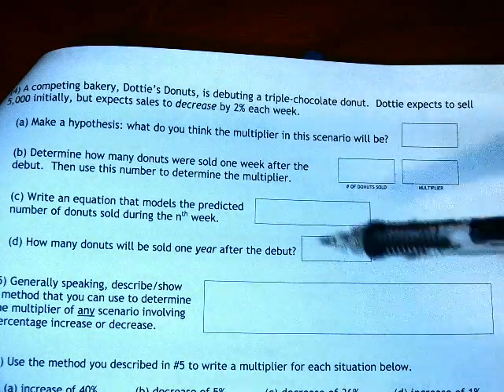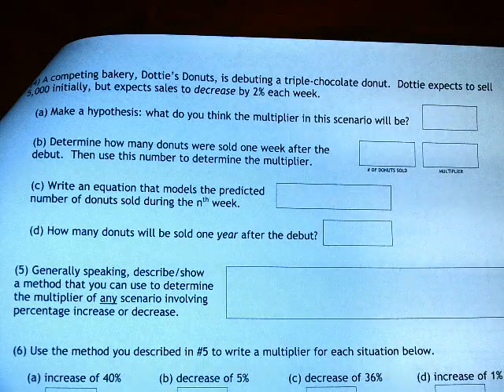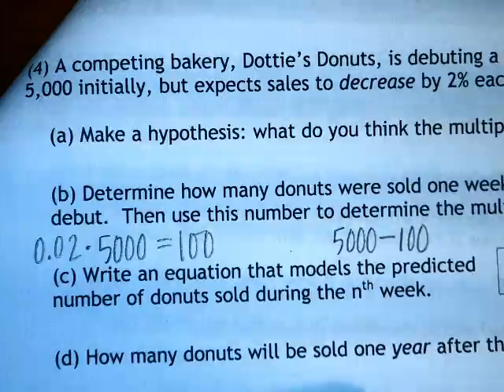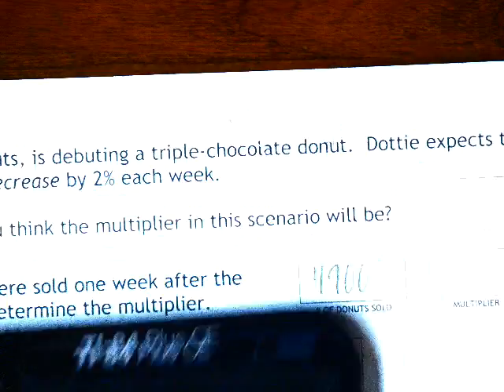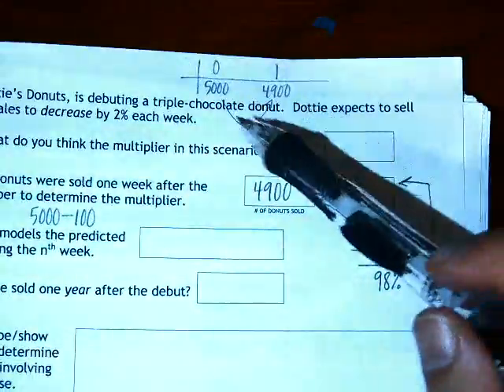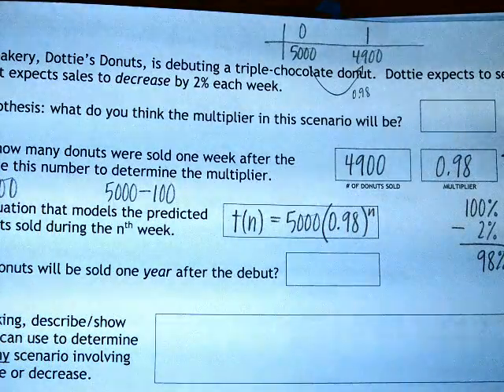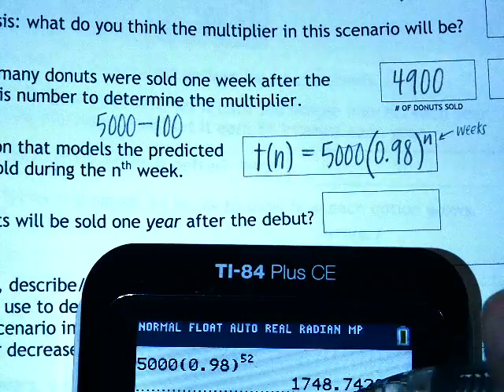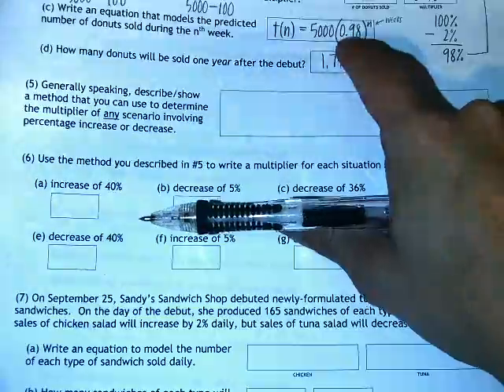alg 2 h - 8i - 4